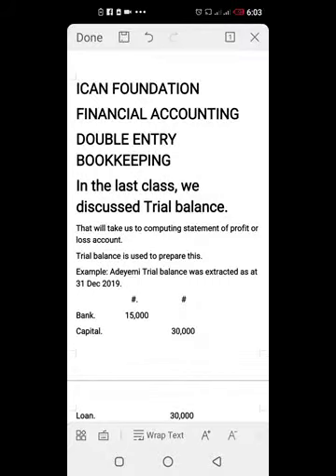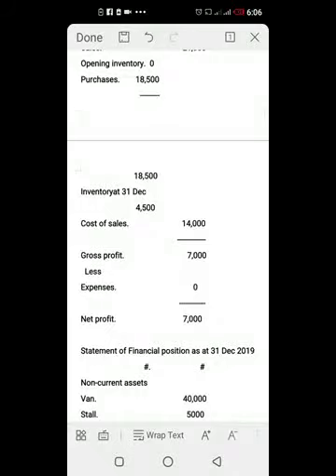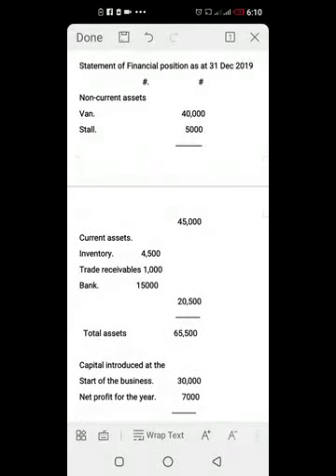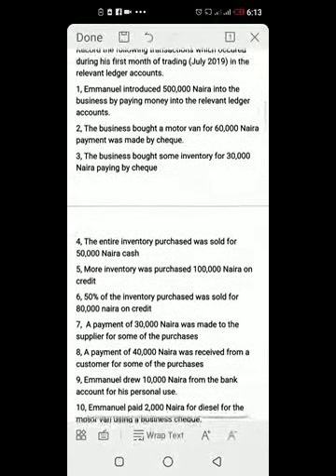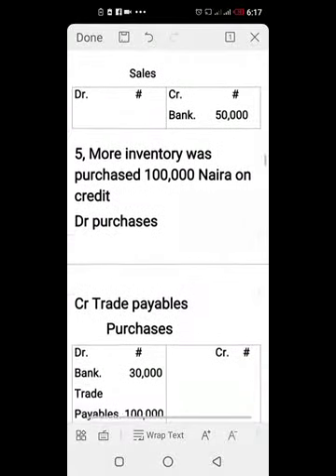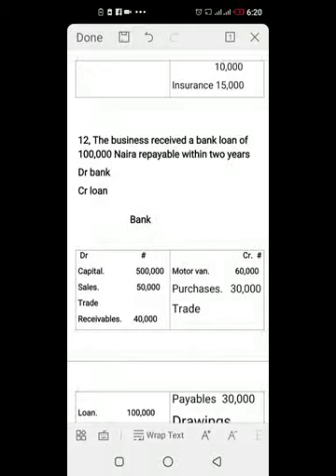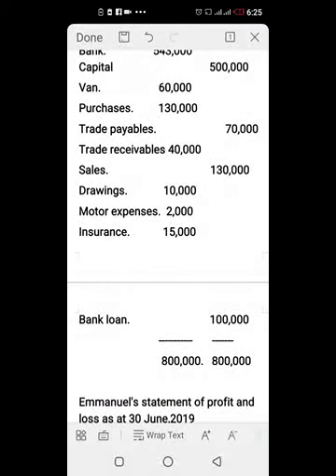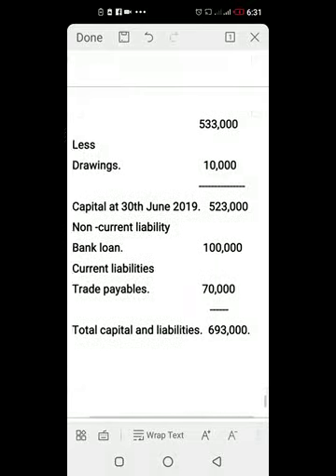FINANCIAL ACCOUNTING 3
ICAN FOUNDATION